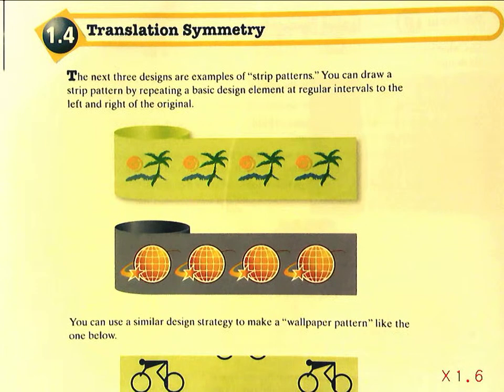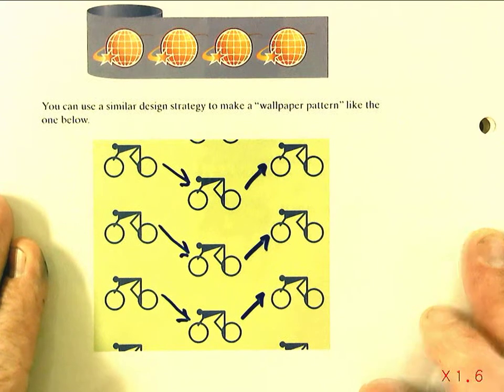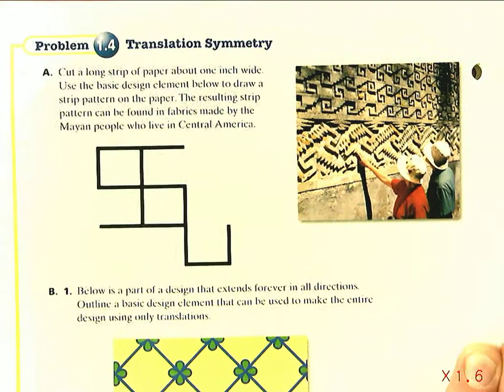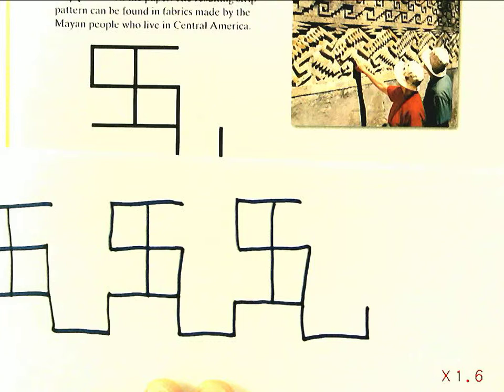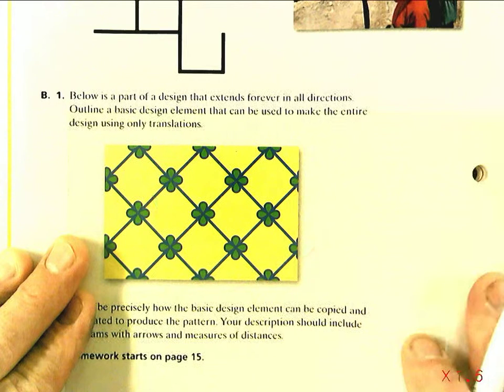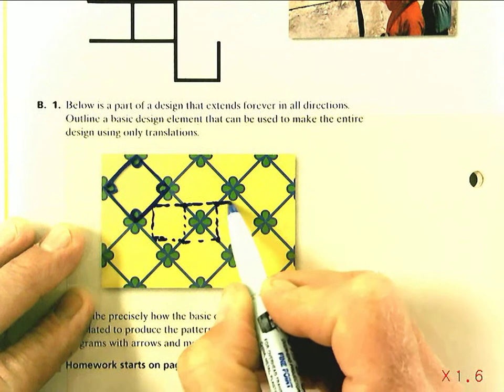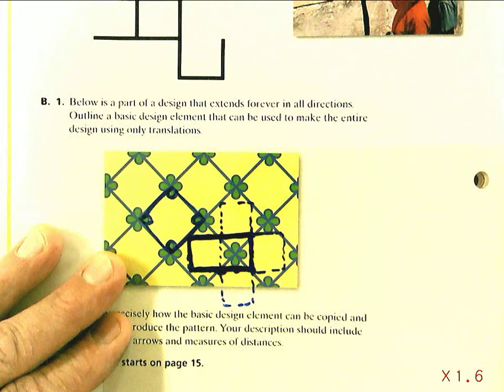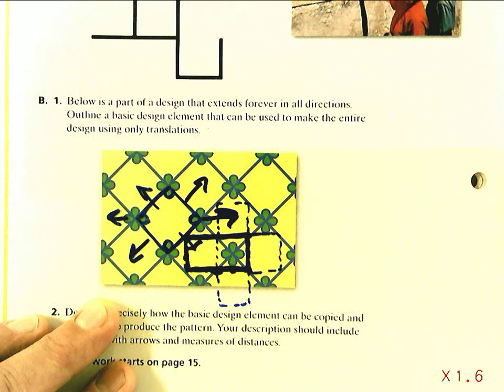KHM Investigation 1.4.mov